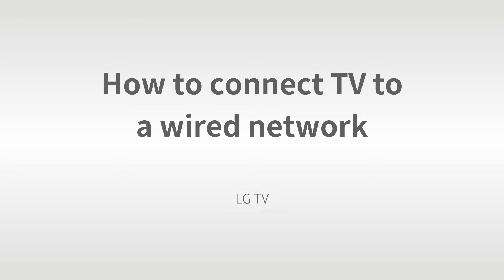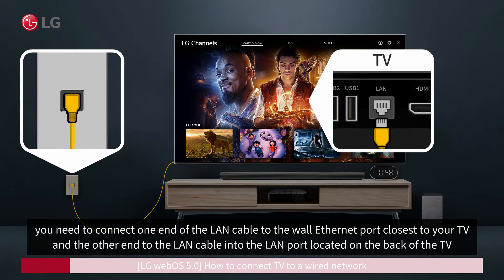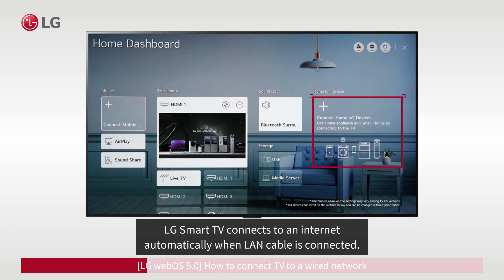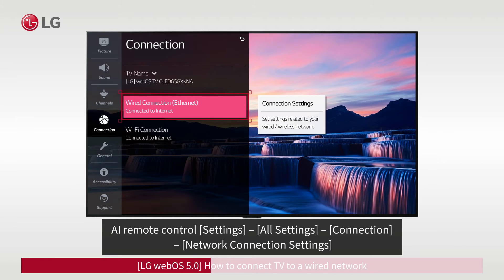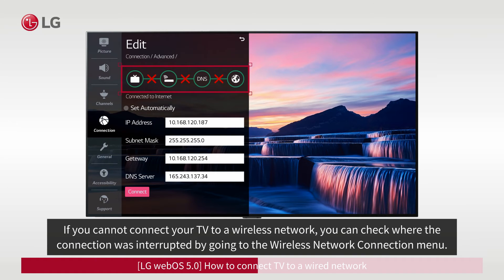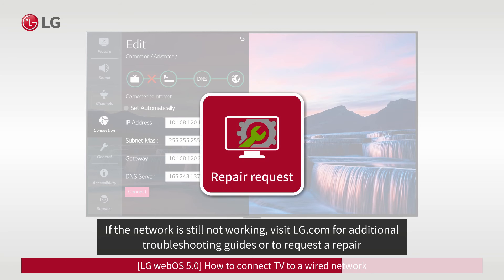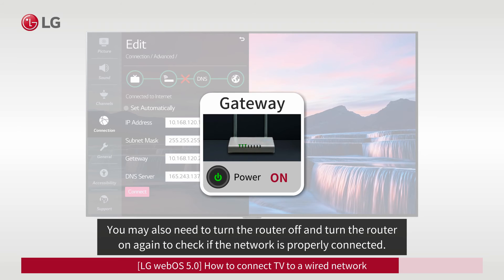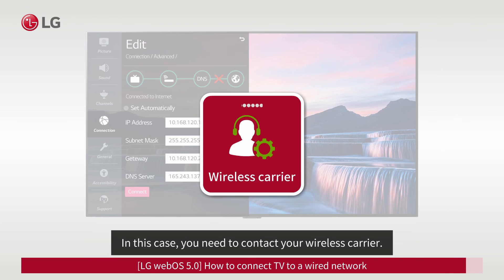[Home Entertainment] Connecting to a wired network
Video content material focusing on connecting your LG Smart TV to a wired Home Network allowing you to take full advantage of the premium caliber performance of the display. Applies to webOS2.0 Smart TV 2016 models and those moving onward: (a) any newer, more recent TV models since (b) some slight on-screen menu differences might be encountered.